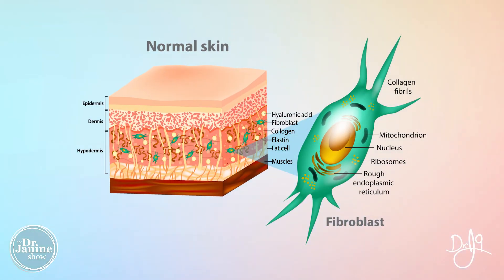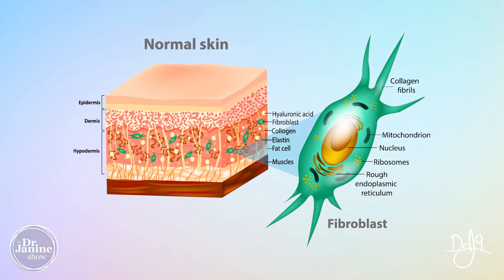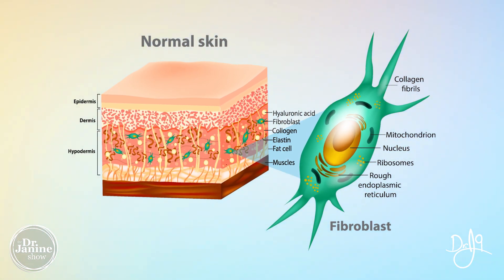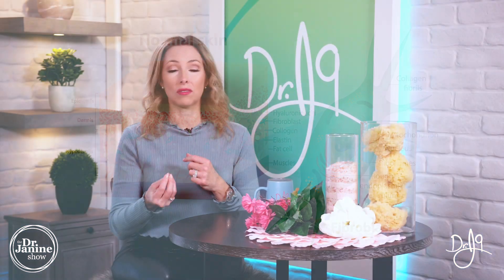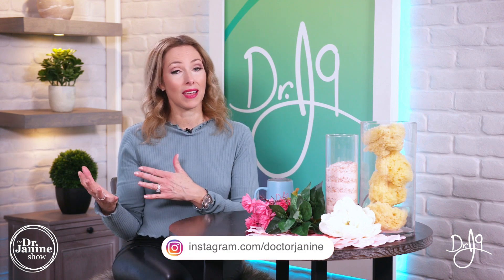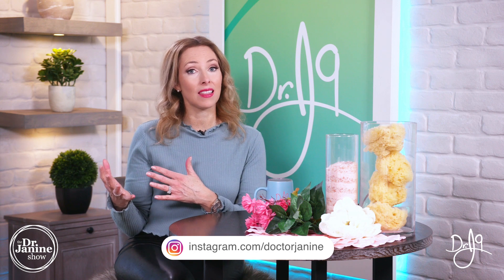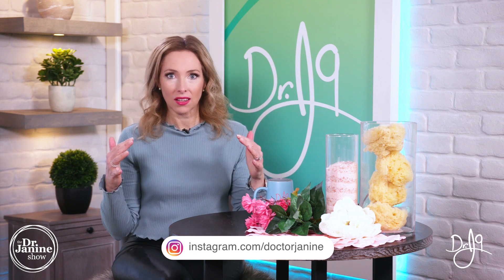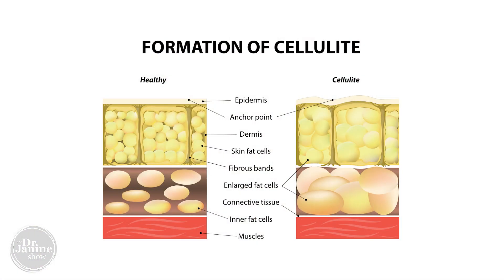Cellulite | How to Use Red Light Therapy to Reduce Cellulite | Dr. J9 Live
In this video, Dr. Janine talks about how to use red light therapy to reduce cellulite.  She looks at how red-light therapy increases cellular metabolism and energy.  She explains how red-light therapy can increase collagen production.  She shares how red-light therapy can increase elastin production.  Lastly, Dr. Janine explains how red-light therapy can increase “fat leakage” and therefore fat loss.

Video Chapters
00:00 – Intro
00:20 – Increase Cellular Metabolism
00:43 – Increase Collagen Production
01:23 – Increase Elastin Production
01:44 – Fat Leakage